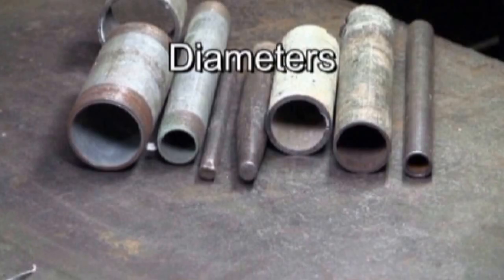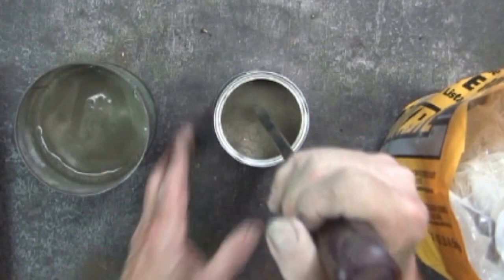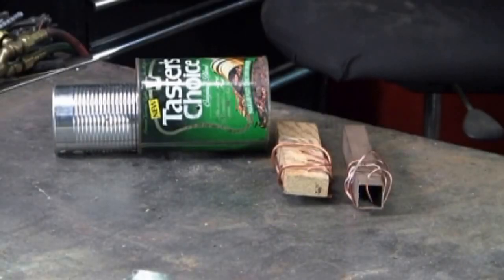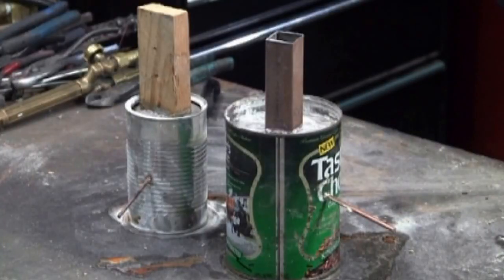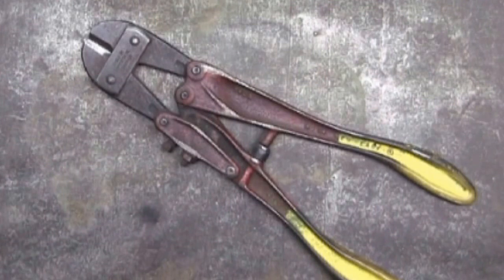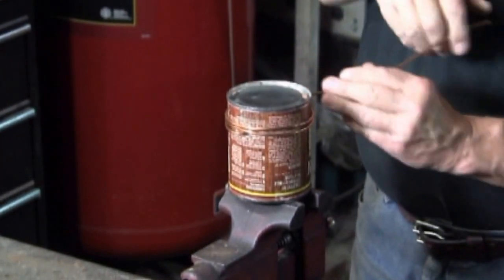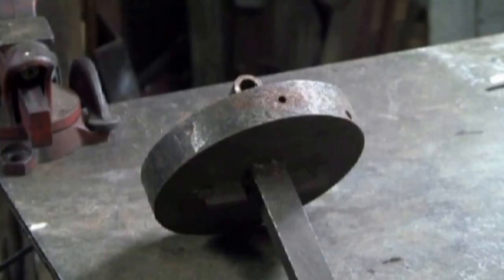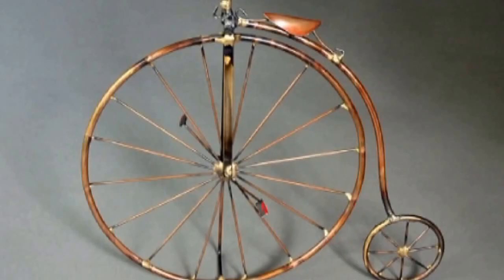Copper & Steel Circles #2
Copper & Steel Circles covered how to make smaller circles.  This video shows how I make larger circles.  With a bit of time and some Quikrete you can make your own circle forms.